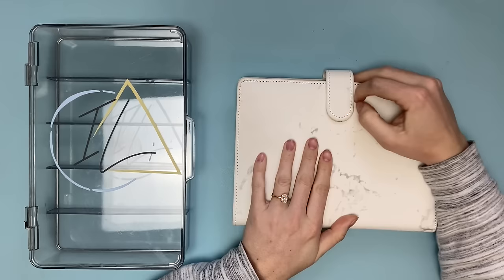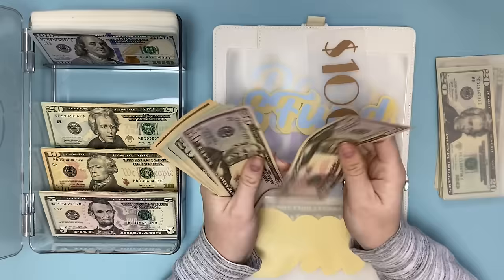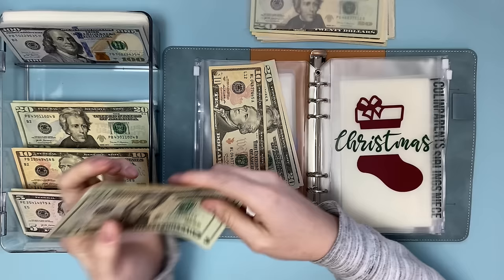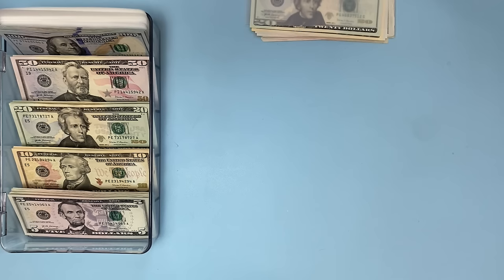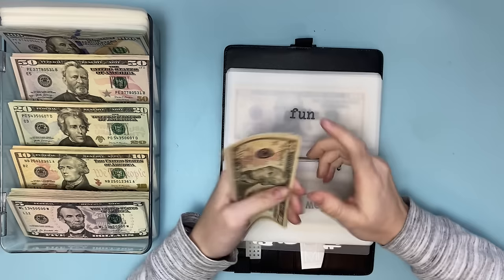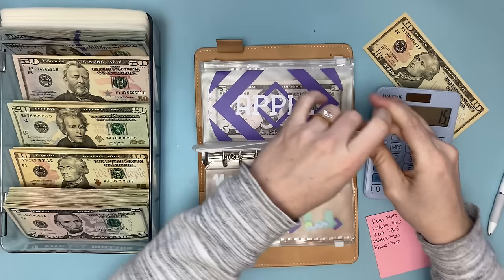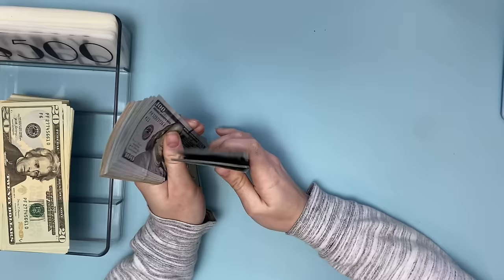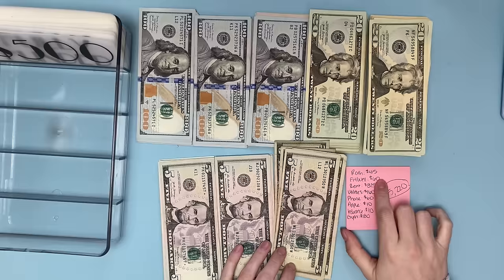Condensing my Sinking Funds for February || Bill Exchange || $5,220 to the Bank!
Today I am condensing my cash envelopes and sinking funds for February 2024 and I hope you enjoy it! I know that I did!

Dosh (I didn't talk about this one because I just started using it)
Code: KRISTIK256

My new calculator
My BRAND NEW iPad Air 4th Generation in Blue
Apple Pencil (2nd Generation)
iPad Air 4th Gen. Case (I got mine in blue)
My New Sinking Funds Binder
My New Duvet
My New Duvet Cover
Happy Planner Metal Expander Rings (Gold)
Tul Discbound Notebook with Leather Cover (Black)
Prop Money
6-Hole Punch
Arc Notebook
Cash Tray
Happy Planner Metal Expander Rings (Silver)
Arc Dividers
Arc Notebook Expander Rings (Plastic)
White Cardstock Paper (I used 65 lbs paper, not 110)
Erasable Pens
Arc/Happy Planner Hole Punch
Desk Cover
Moterm A7 Planner (this is the one I have, but it's not in stock in black right now)
Moterm Versa Pocket Planner (this is slightly different than the one I have but it comes in black)
Moterm Inserts
Zipper Pouches for Moterm
A5 Sinking Funds Binder
A5 Zipper Pouches
A6 Sinking Funds Binder
A6 Zipper Pouches

Thanks for being part of my journey!  If you're new here: I get paid monthly, but I stuff my envelopes weekly (even my sinking funds).  This helps keep me motivated & on track with my goals, so I hope you enjoy!  I started my journey in August 2020.  I paid off $2,714.62 in 2020, with $2,600.27 of that going towards my credit card debt, & I plan to pay off ALL my credit card/consumer debt before the end of 2021!!

About Me
My name is Kristin, and I am on a debt payoff journey to eliminate my consumer debt before the end of 2021.  My next goal will be to pay off my student loans!